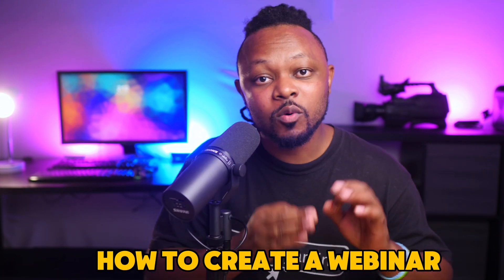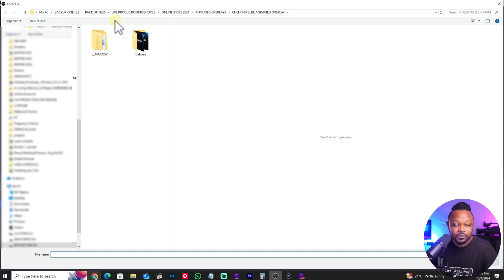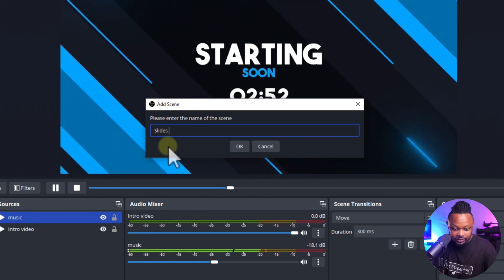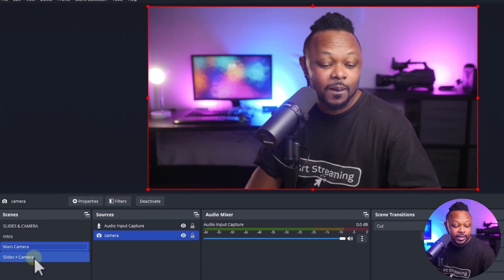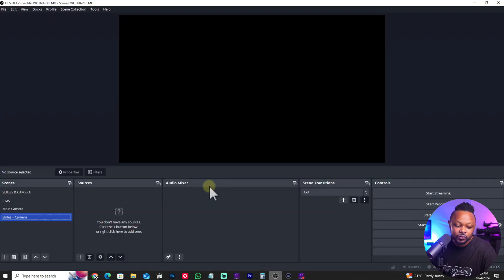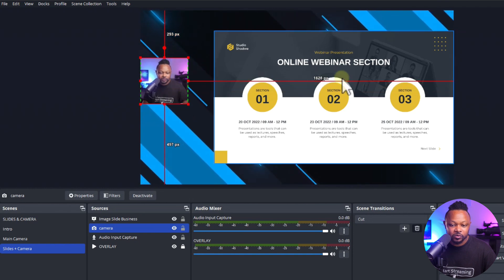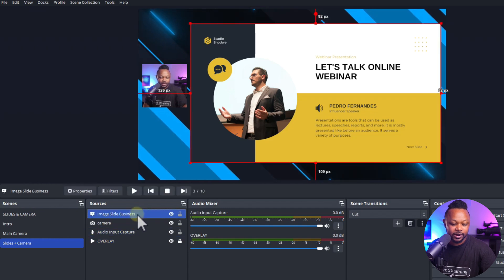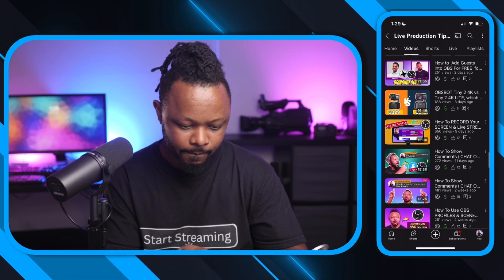How to Run SLIDES in OBS for Online Webinars and Presentations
Learn how To Import and Use Slides in OBS for running Online Business presentations, webinars and online meetings like a Pro.
You can easily live stream or record the presentation or if you want you can use the OBS virtual camera feature to send the presentation to Zoom.